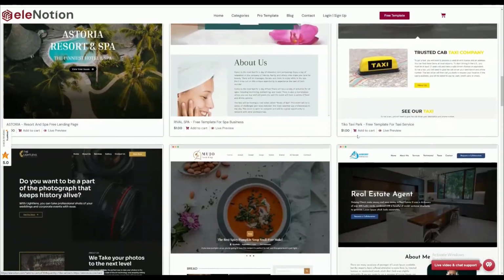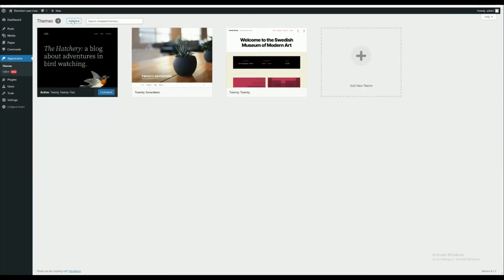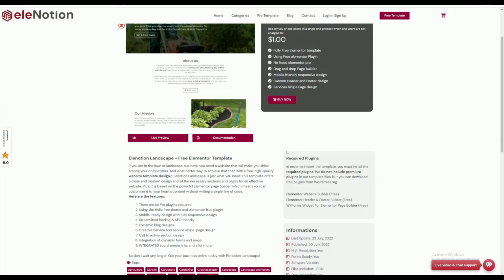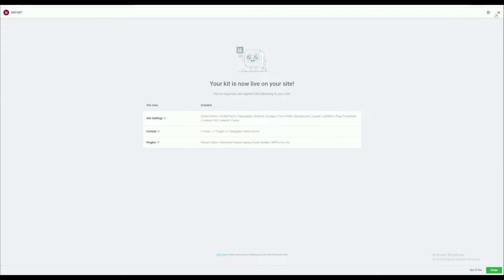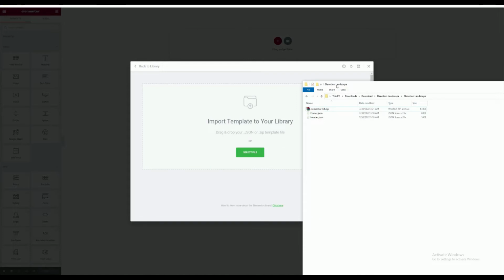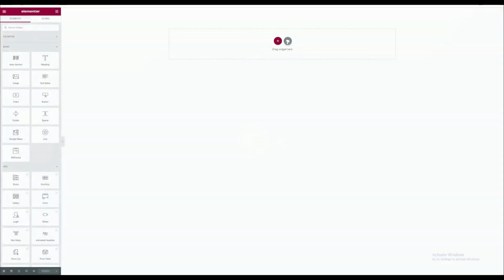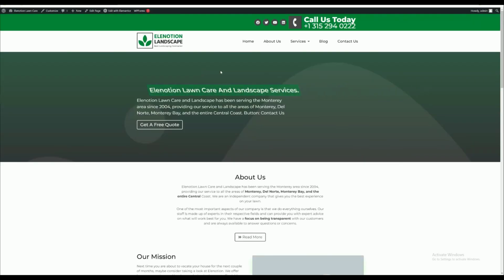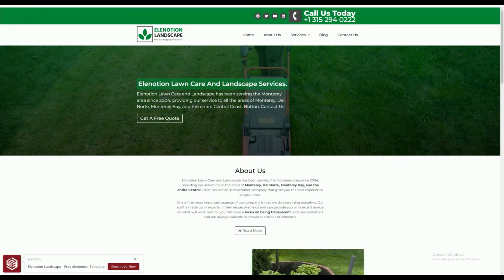How to Import a Free website template?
You'll learn how to set up our free template easily on your domain in this video. This video shows you how to set up a website from start to finish with a free template.

Please join our free community if you have any problems, we'll try to help you.

For our free templates, you don't need to buy any premium plugins. However, if the template requires premium plugins, you'll have to install them otherwise the templates won't work, but most of them are free.

All of our design templates are built with Elementor Page Builder, so you don't need a developer or designer to edit anything. Because it's a drag-and-drop page builder function, anyone can use this elementor page builder.

Once you've set up the template, watch the video below to change the content or image. Below is a video with instructions on how to download free templates.